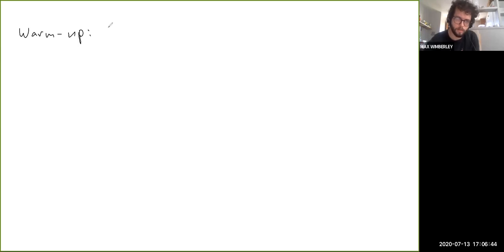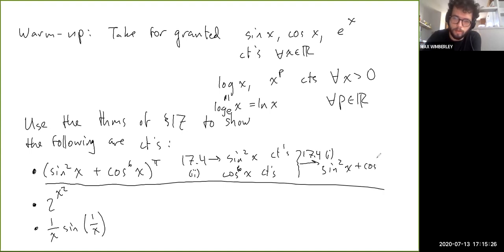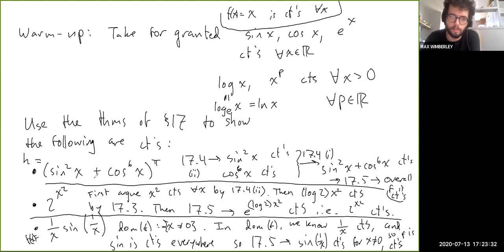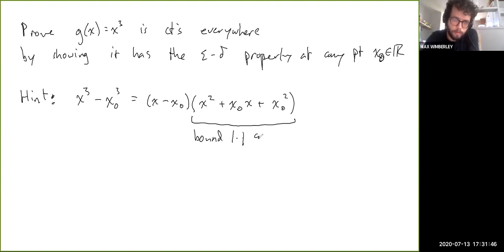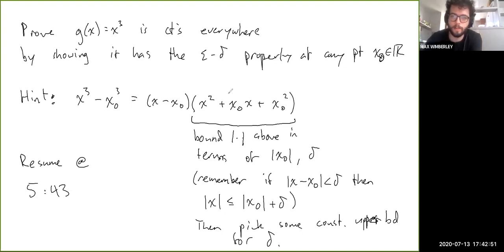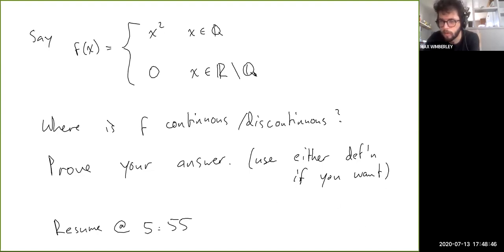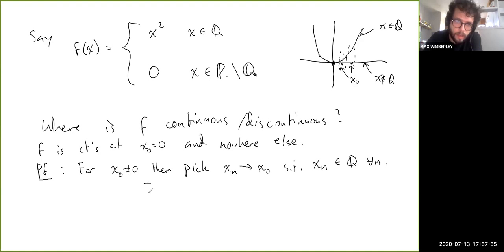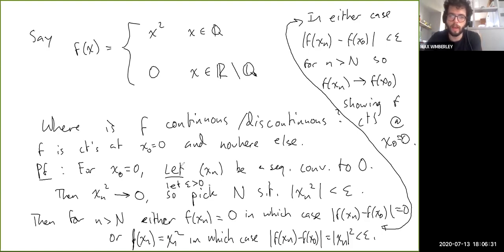Live Problem Session/Discussion - July 13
Fun times with continuous functions.